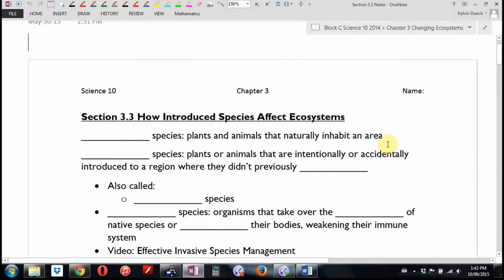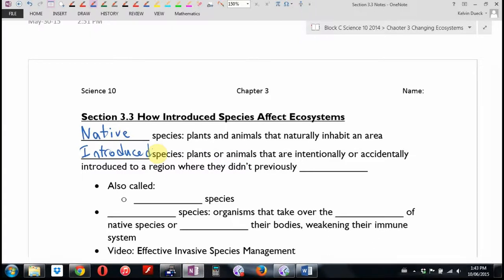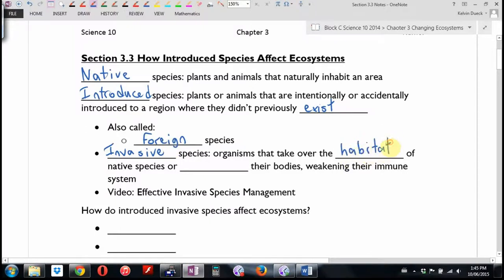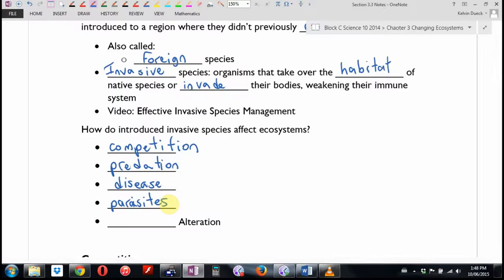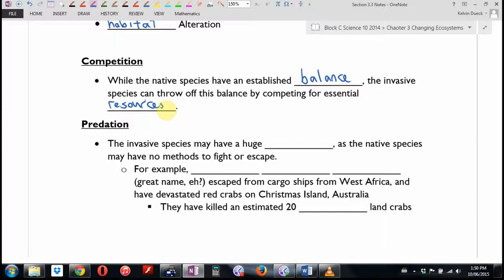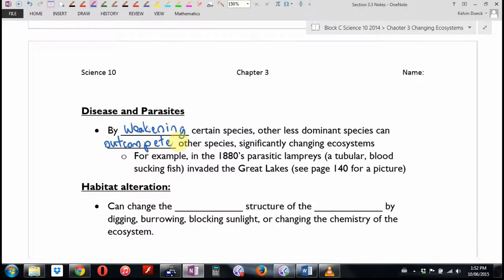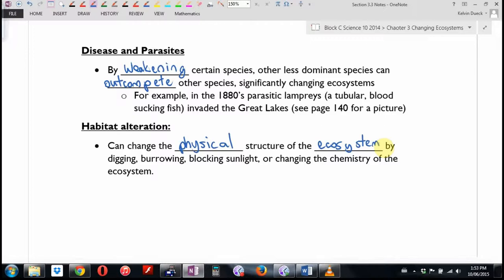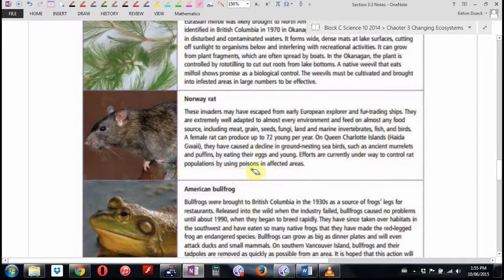Science 10 Section 3.3 Introduced Species